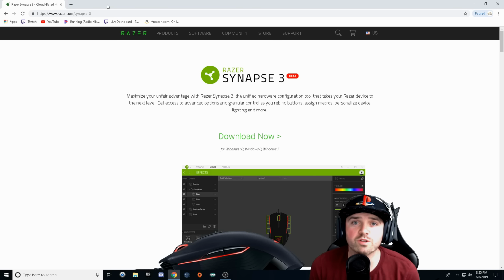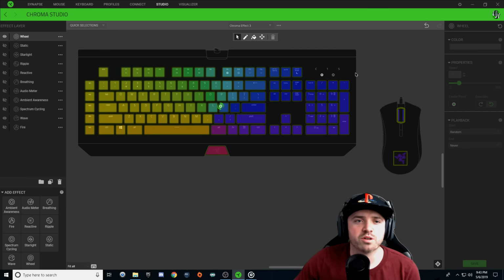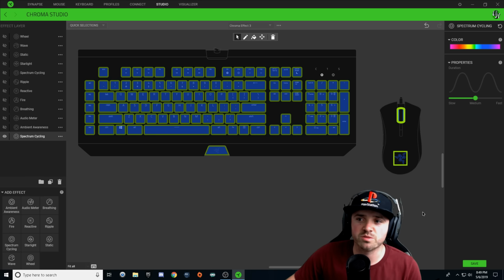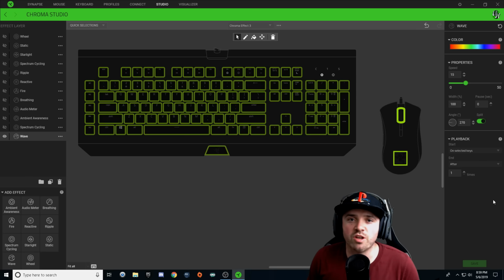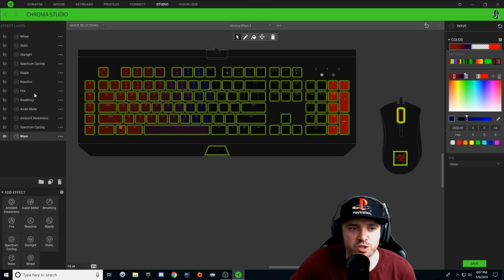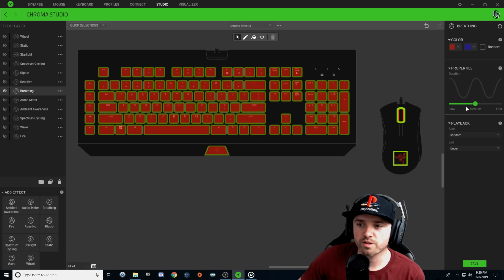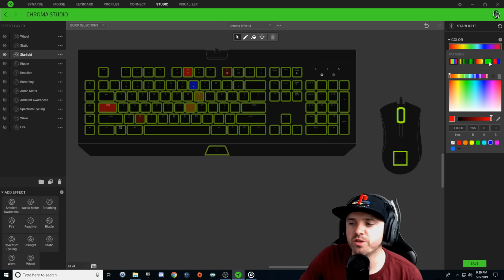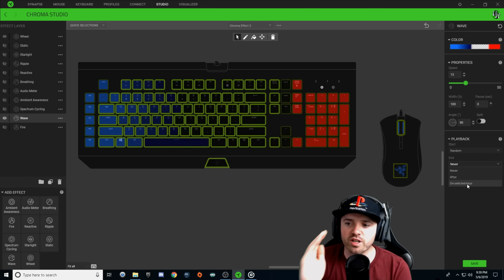Razer Synapse 3 Tutorial | Studio | Razer Keyboard Lighting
This is a step-by-step tutorial on how to customize your Razer Keyboard Lighting with Razer Synapse 3. This video is very in-depth and shows you everything you need to know about customizing your Razer Synapse 3 compatible device.

Go to my site and get custom made Razer chroma profiles to download on your devices!

To download Razer Synapse 3 or see a list of Razer Synapse 3 compatible devices please take a look at this

TIME STAMPS
1:10 - Synapse 3 compatible devices
2:05 - How to get to Razer Synapse Studio
2:52 - How to add/Import/Export/Rename new profiles
3:22 - How to switch to different lighting profiles | HOTKEY Profiles
5:11 - How to prevent games from controlling your keyboard lighting
6:47 - Synapse Studio Window Display
7:24 - How to add an effect layer
8:37 - Selecting keys to customize
9:40 - Spectrum Cycling Effect Layer
11:15 - Ambient Awareness (Not sure how this works yet. It's new)
11:29 - WAVE Effect Layer
14:52 - Colors
19:16 - Fire Effect Layer
19:43 - Audio Meter (Not quite figured out yet)
21:06 - Breathing Effect Layer
22:18 - Reactive Effect Layer
23:10 - Ripple Effect Layer
25:08 - Starlight Effect Layer
26:12 - Static Effect Layer
26:47 - Wheel Effect Layer | Playback: "On Selected Keys"